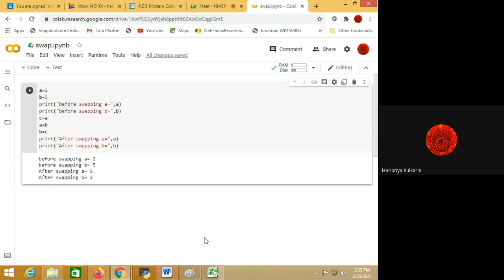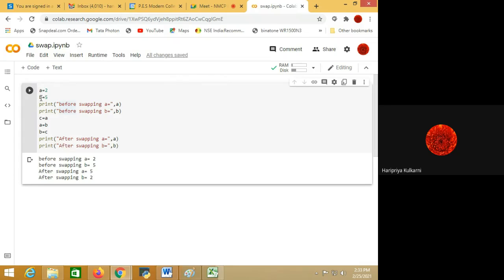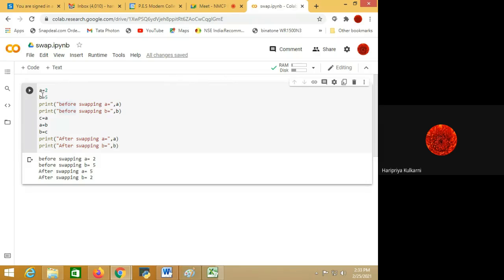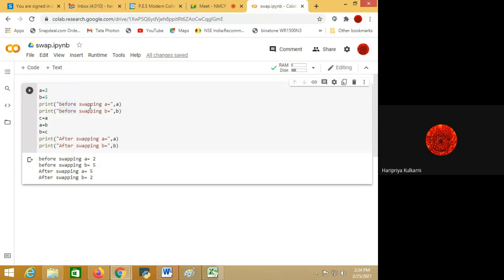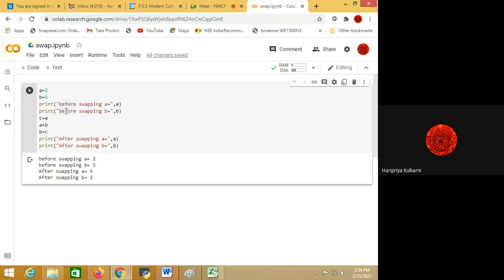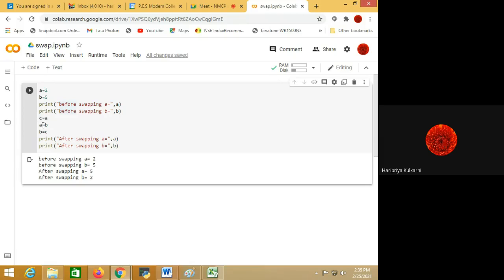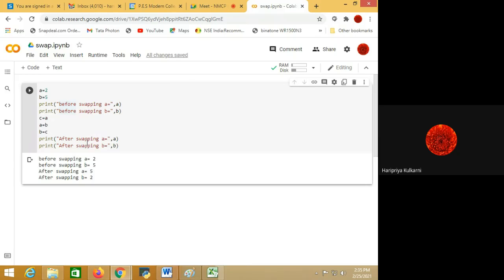Swap program in python using colab